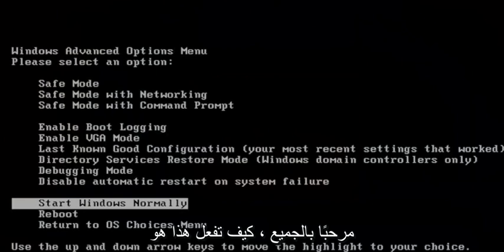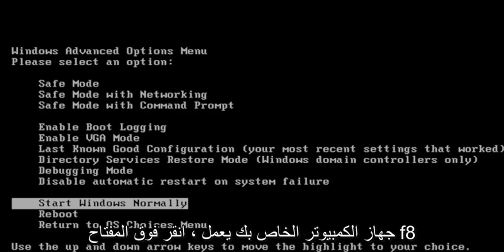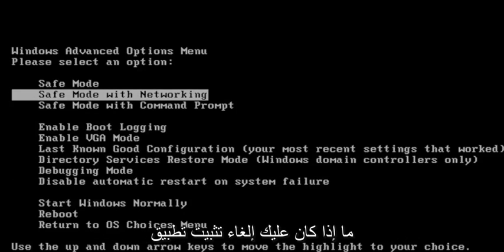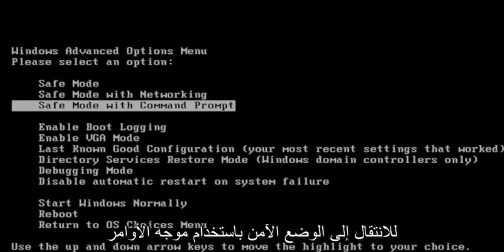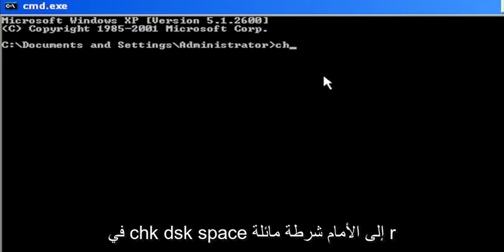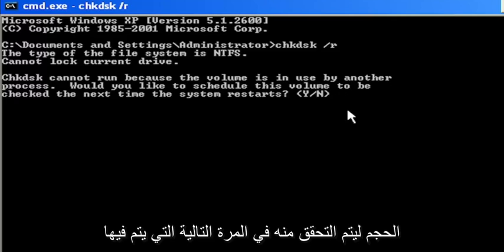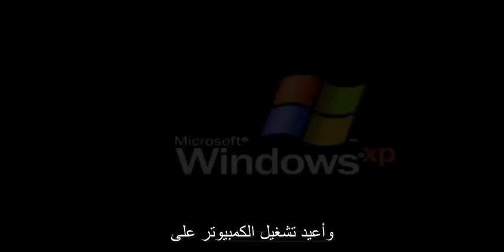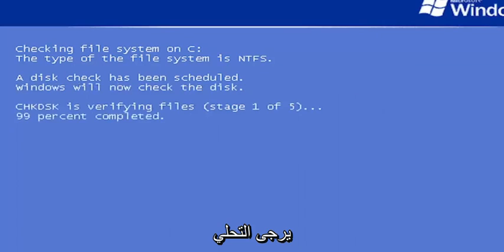طرق لاستعادة نظام التشغيل Windows XP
Windows XP لا يبدأ - كيفية الإصلاح

إذا كان جهاز الكمبيوتر الخاص بك يعمل بشكل جيد ، ولكن نظام التشغيل Windows XP لا يعمل بشكل صحيح ، فلديك بعض استكشاف الأخطاء وإصلاحها أمامك. إليك نظرة على الجناة المحتملين وما يمكنك فعله لإصلاح المشكلة.

عندما يبدو أن جهاز الكمبيوتر الخاص بك يعمل بشكل جيد ، ولكن نظام التشغيل Windows XP لن يتم التمهيد بشكل صحيح ، يجب أن تبدأ رحلة استكشاف الأخطاء وإصلاحها التي تتضمن الدخول إلى نظام التشغيل ، وتحديد المشكلة ، ثم إصلاحها. لمساعدتك في بدء هذه الرحلة الاستكشافية ، إليك 10 أشياء يمكنك القيام بها عندما لا يتم تشغيل Windows XP.

سيتم تطبيق هذا البرنامج التعليمي على أجهزة الكمبيوتر وأجهزة الكمبيوتر المحمولة وأجهزة الكمبيوتر المكتبية والأجهزة اللوحية التي تعمل بنظام التشغيل Windows XP (المنزلي والمحترف) من جميع الشركات المصنعة للأجهزة المدعومة ، مثل Dell و HP و Acer و Asus و Toshiba و Lenovo و Alienware و Razer و MSI و Huawei و Microsoft Surface و Samsung.